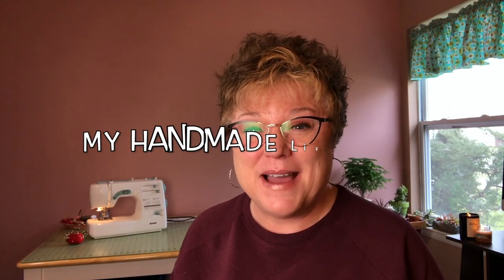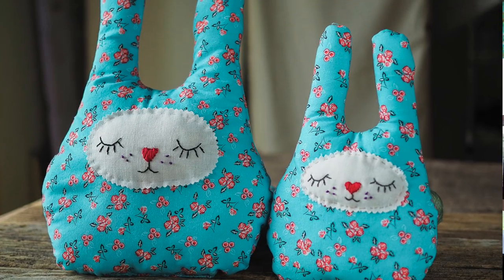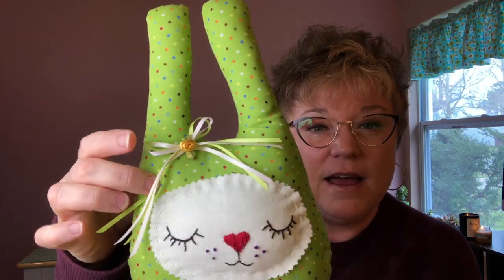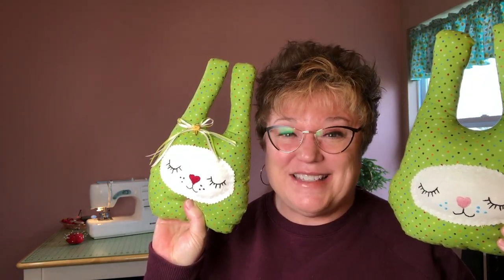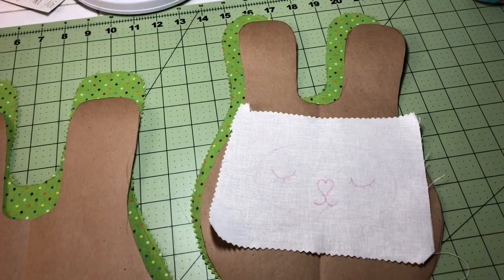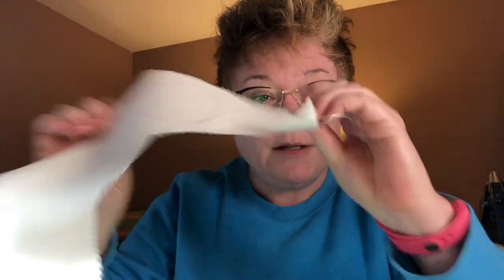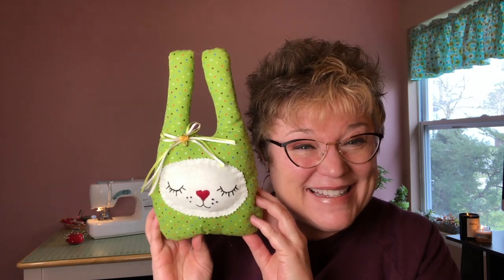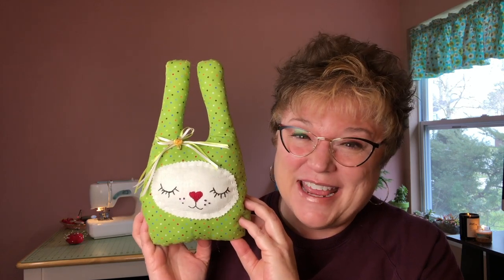🐰Sewing Projects for Beginners | How to Sew a Bunny Softie 🐰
Let's take a look at an adorable sewing project for beginners! As a beginning sewist, myself, I always on the hunt for fun and simple sewing project ideas. Learning how to sew this Bunny Softie is the perfect combination of simple embroidery and machine sewing. You can practice two crafts in one project!

I think these bunnies are perfect for Easter. Tucking one of these in a basket you put together for your child is such a cute touch. They are perfect at any time of the year, though. I've gifted them as baby gifts and to older children who also love them.

The original pattern was designed by my online friend, Stephanie, of Swoodson says. She calls them the Bandana Bunny Softie. Here's the link to her pattern.

Here's my blog post about the bunnies! You can see cute photos and read more about them.

I hope you enjoy seeing these bunnies and the tips and tricks I offer for making them yourself! I learned a lot doing these bunnies, and I truly do treasure them. I hope you will try them out, too!

xoxo,